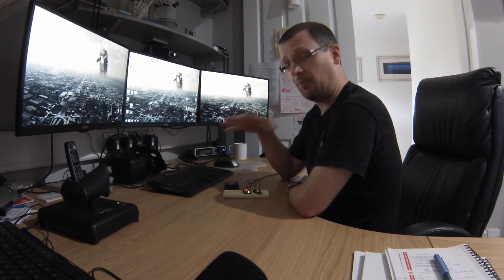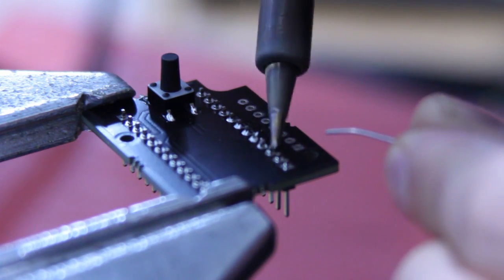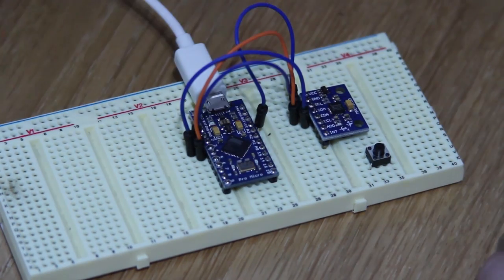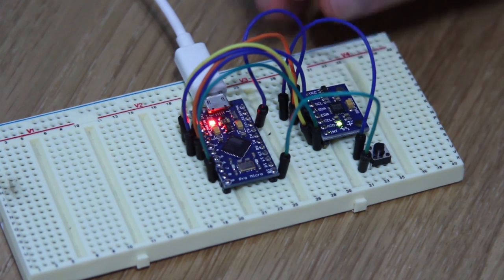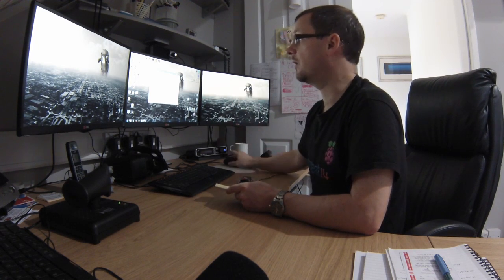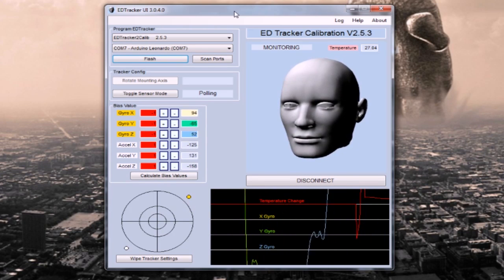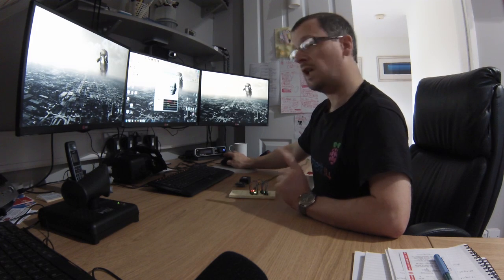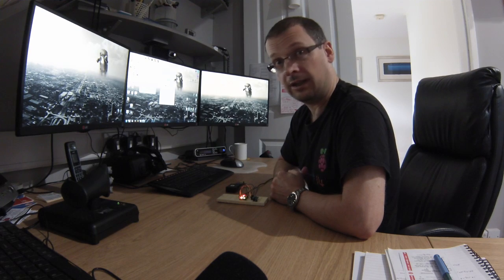DIY EDTracker - debugging some common issues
I go over some common problems that people have come across with EDTracker, such as :-
- Soldering
- Wiring in breadboard
- Cables, USB ports
- No connection or power
- No flashing LEDs / device seems 'frozen'
- No values showing in GUI

Hopefully helps anyone debug their device if they're having issues getting it working...!